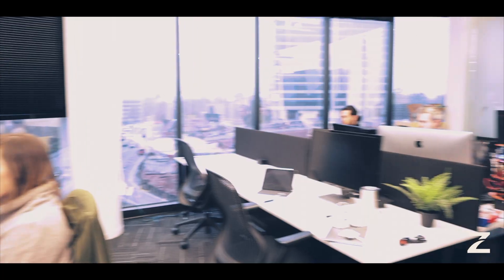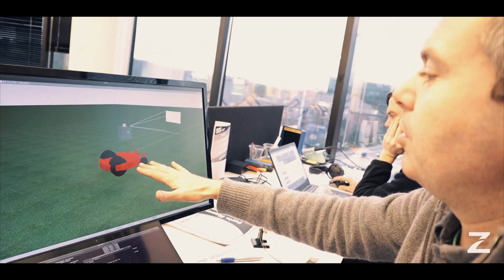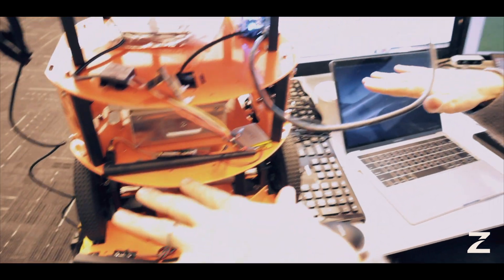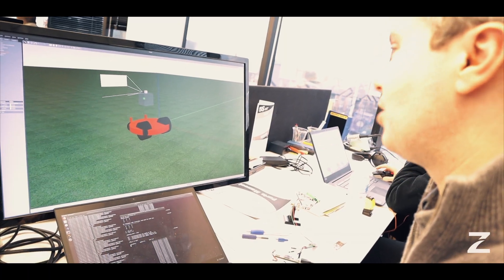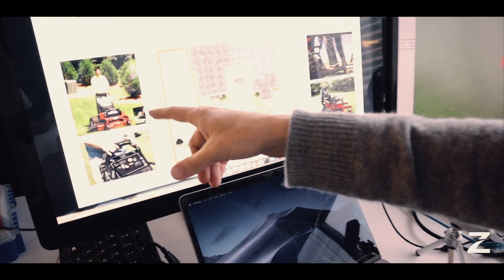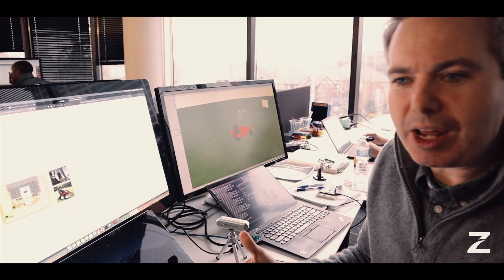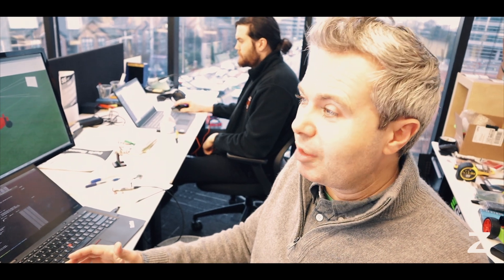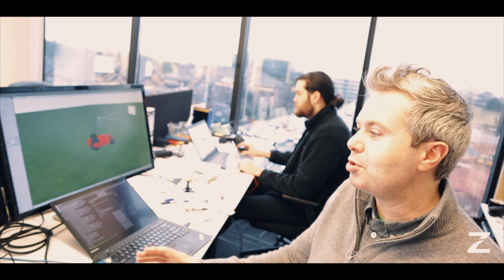What is it like to work at Greenzie? Come find out!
Looking to solve tough robotics problems? Want to work for a startup? Want to be part of an amazing team? Then take a look at Greenzie, apply to join our team!

Greenzie’s mission is to free humans from repetitive outdoor labor. We’re starting with the hardest tasks first: highly repetitive outdoor work in the green industry: lawn maintenance. That's right: mowing lawns. We are hiring roboticists who want to do applied robotics, now.  We build software to do real work. Join our Team.

Shout out to Tim Tan, a Georgia Tech student, for crushing this video.